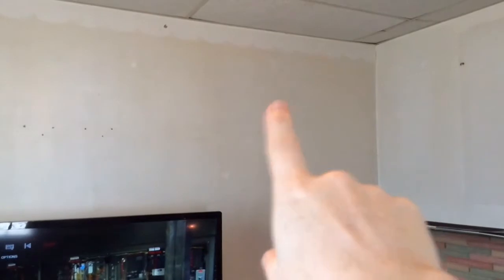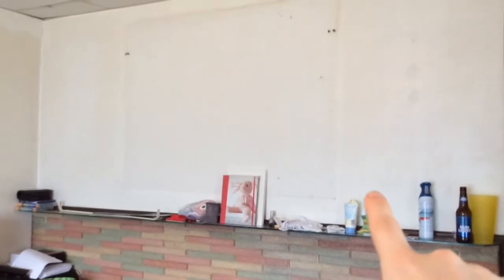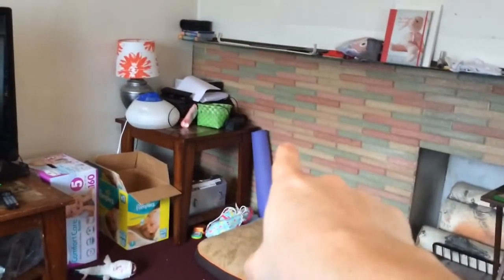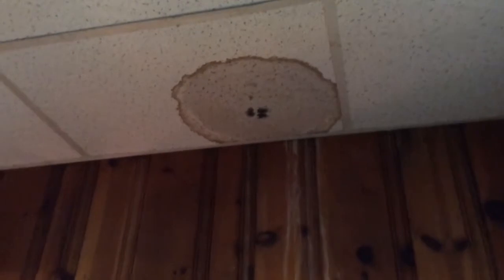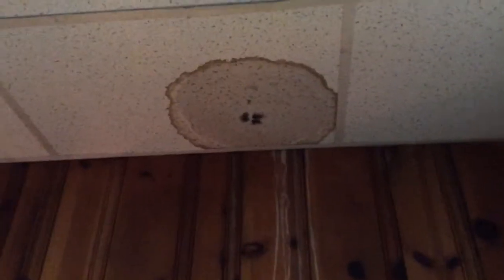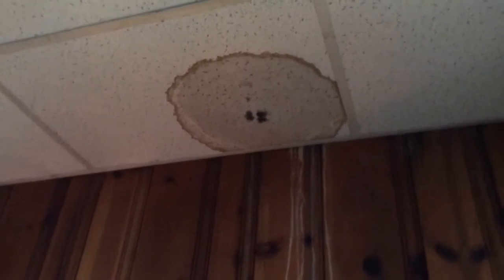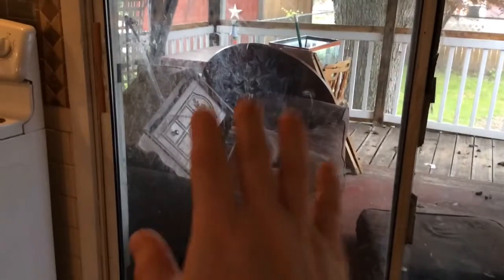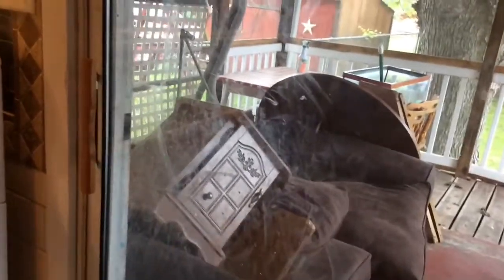(BEFORE) HOME IMPROVING WALK THROUGH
~~OPEN ME~~

Hey Mountain Family! So tomorrow Devin and I are going to do some improvements on the house. This is the "before" walk through and explanation of what we're going to do. Tomorrow's vlog will be fun! See you then :)

~~SOCIAL MEDIA~~